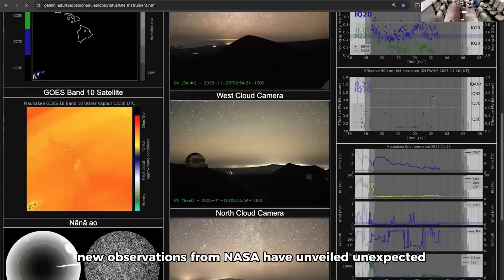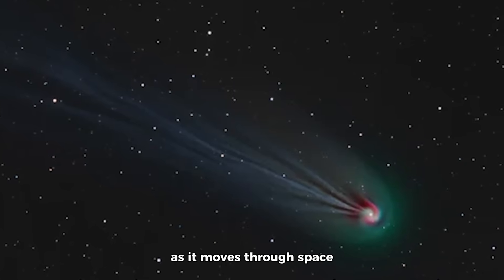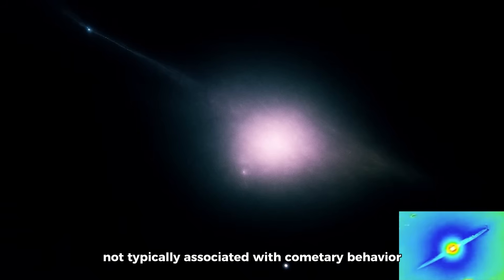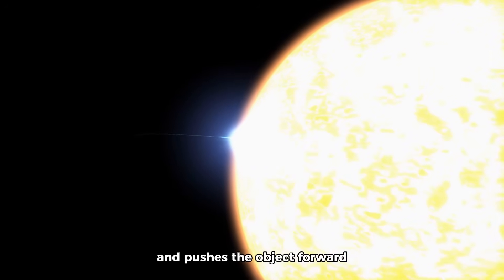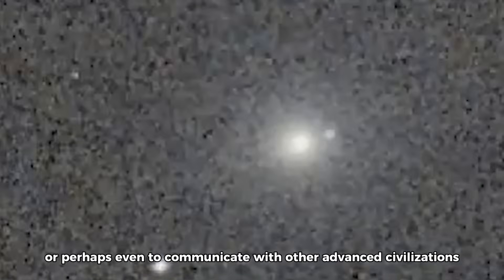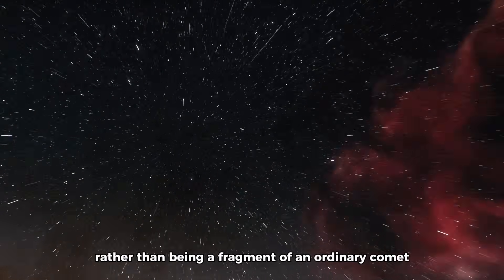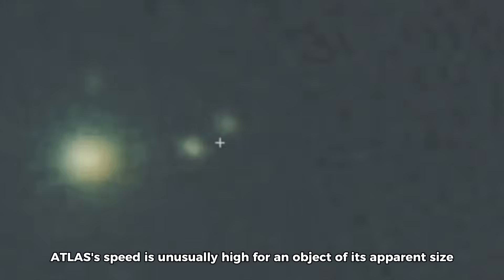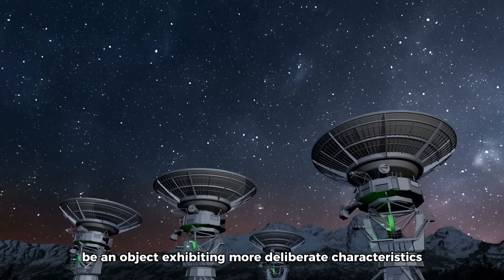3I/ATLAS Update: New NASA Observation Reveals Alien Technosignature Pattern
A sensational new update on the interstellar visitor 3I/ATLAS is sweeping space‑enthusiast circles, claiming that NASA observations have uncovered patterns resembling alien technosignatures in the comet’s emissions. This buzz reflects how fervently the scientific community and the public are watching this rare object — only the third confirmed interstellar body ever to enter our solar system.